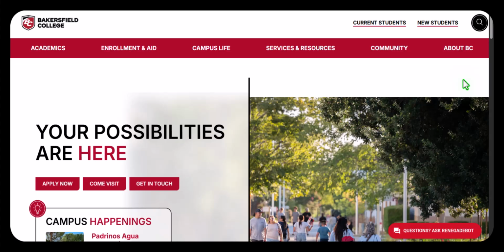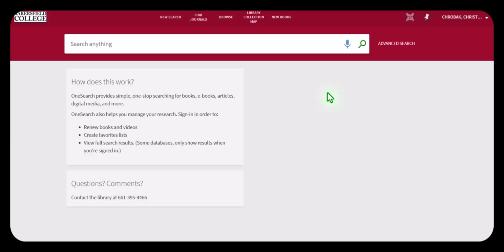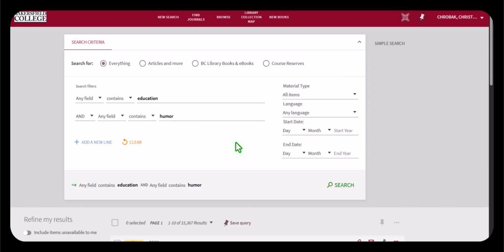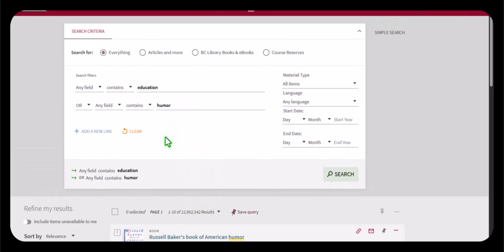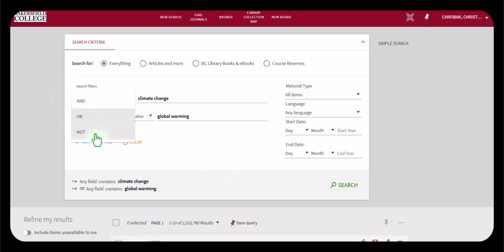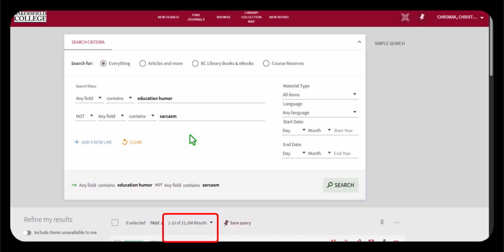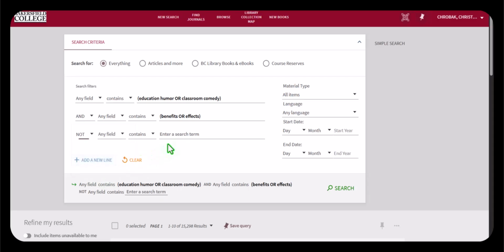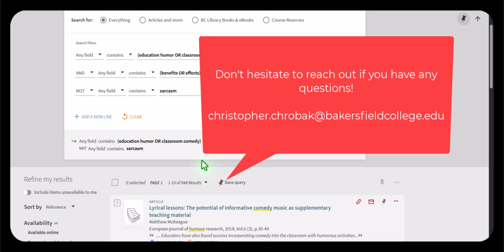Boolean Operators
This tutorial explains how Boolean operators work in OneSearch and how they can be used to control and refine search results. The video demonstrates the meaning of common Boolean operators and shows how they affect the number and relevance of results.

In this video, you’ll learn how to:
- Understand what Boolean operators are and why they are used in searching
- Use AND to narrow a search by combining concepts
- Use OR to broaden a search by including related terms
- Use NOT to exclude unwanted terms from search results
- Apply Boolean operators within OneSearch search boxes
- See how different operators change search results